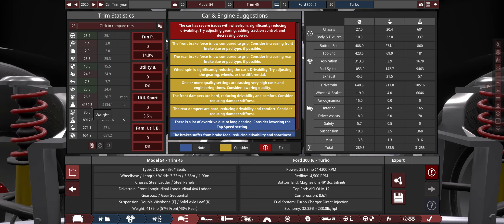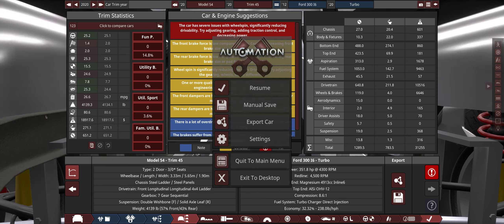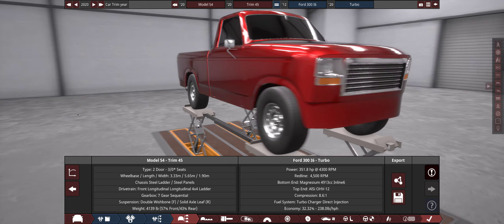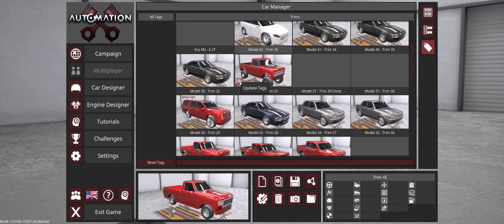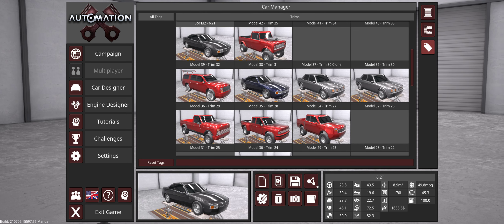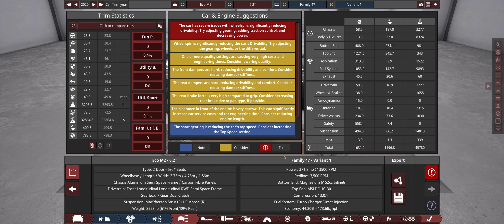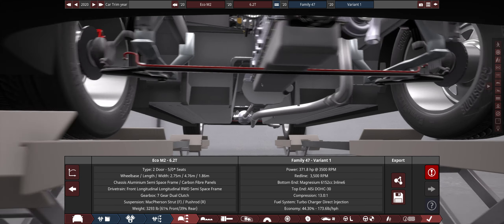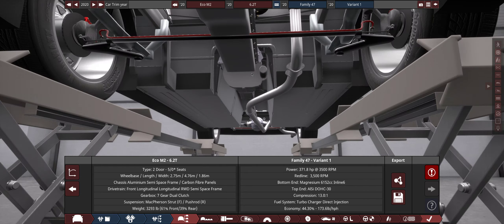some automation cars with some crazy mileage